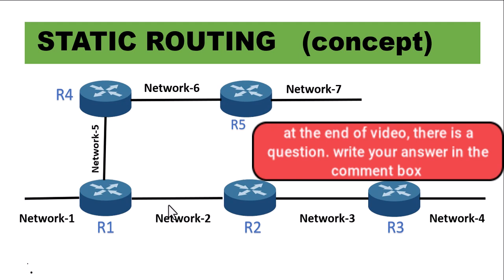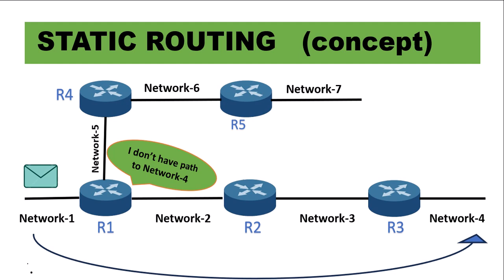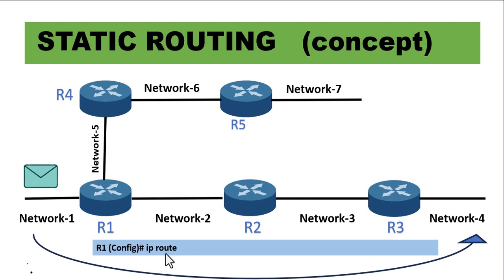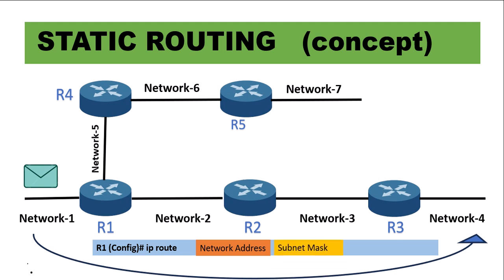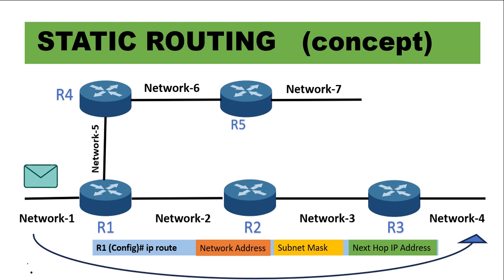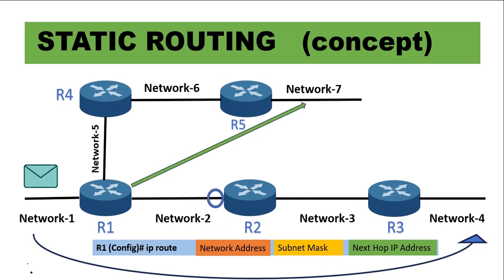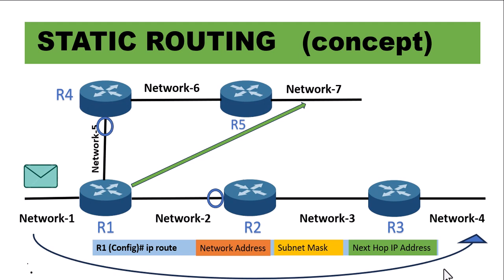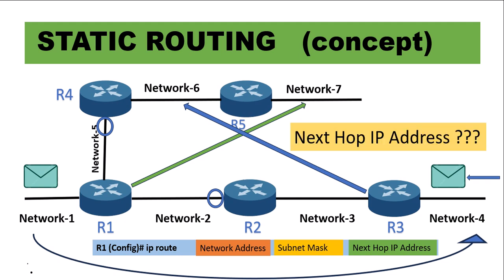What is Static Routing ? | Free CCNA 200-301 | Module 2 : Day 2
In this beginner video you will learn complete basic step by step concepts about static routing , complete network design, Networking between different network devices, directly connected networks . you will also learn how to set ip address on router interfaces. check status of interfaces and routing table. you will learn how to configure static routes on router to remote networks. static routing is configured in this lab. This all is about basic networking. complete ccna course is available in this free series of videos.
Welcome to CCNA Academy!
🚀 Dive to the world of networking with us as we bring you complete tutorials, practical lab exercises, and expert insights on Cisco Networking and Cloud Computing. Whether you're a beginner or an experienced professional, our channel is ready to help you master networking and stay updated with industry trends.
🔍 What You'll Learn:
• Detailed explanation of networking concepts
• Tips from experienced network engineers

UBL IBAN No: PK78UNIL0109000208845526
Account Title: Muhammad Sharif Awan